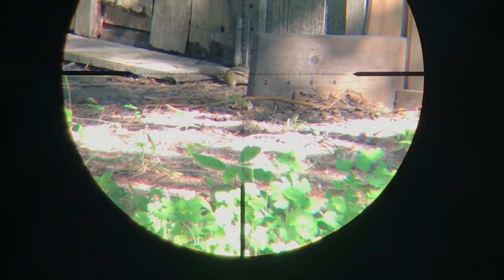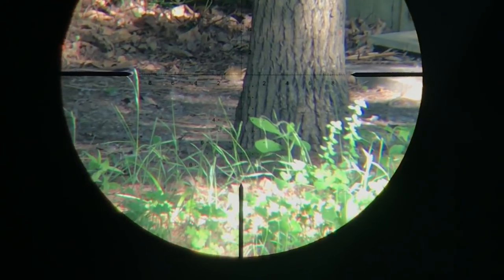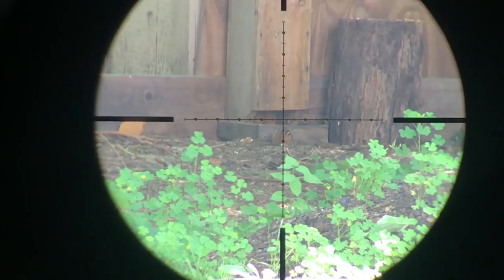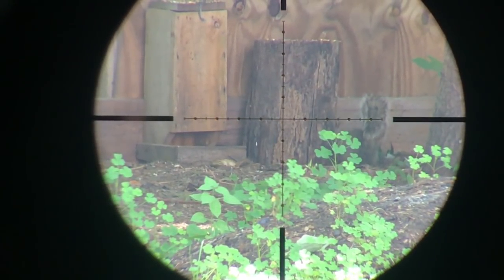Airgun Backyard Pest Control 16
Pest controlling in the backyard with airguns
Here’s why animals flop around after a brain shot